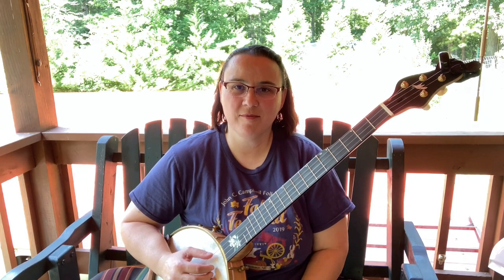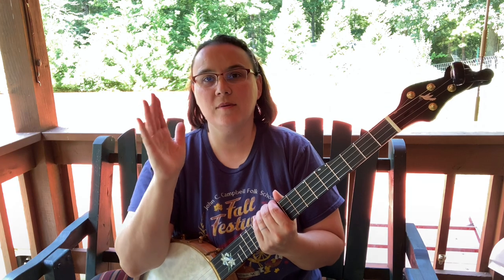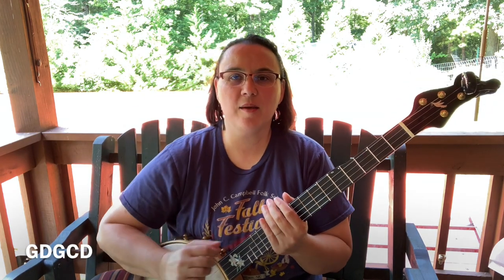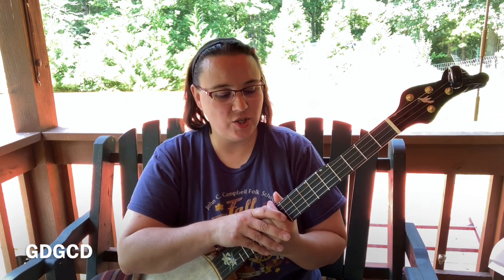Shady Grove 2FTL Banjo Lesson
Here I play through my arrangement of Shady Grove on 2 finger thumb lead banjo!  For the full lesson of video lessons, tabs, and more join below.

Thanks!